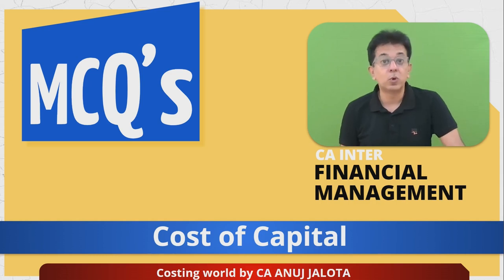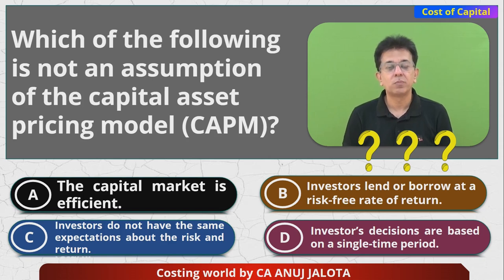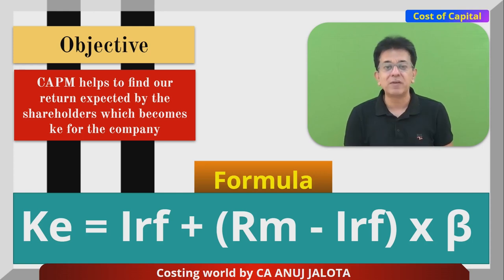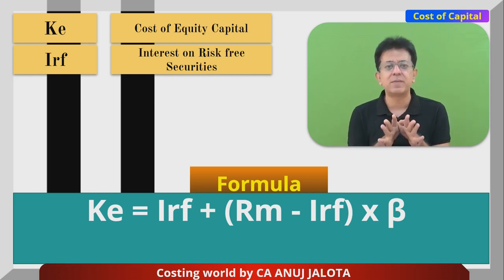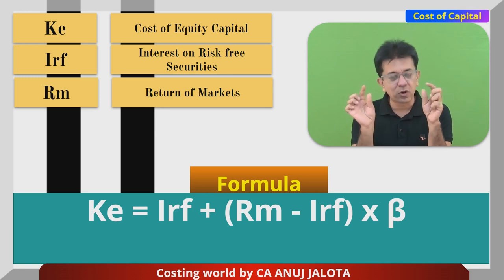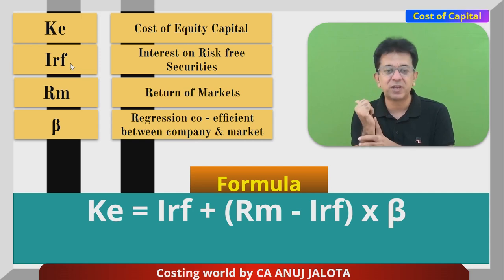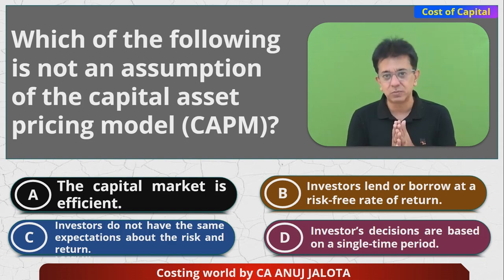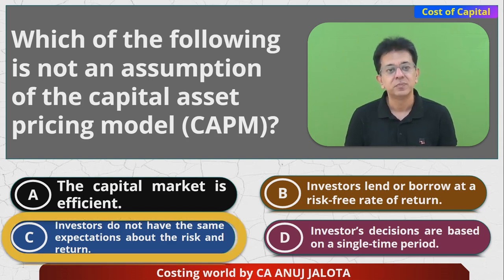Financial Management (FM) - Chapter 4 - Cost of Capital || MCQ-1 || CAPM